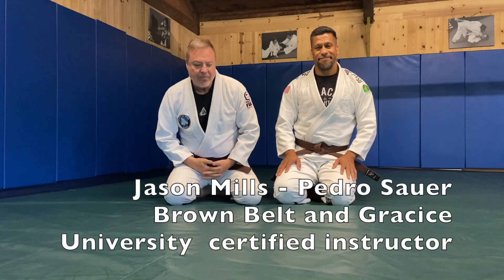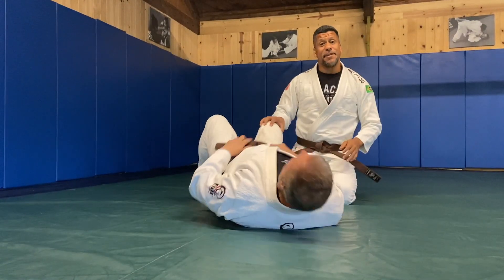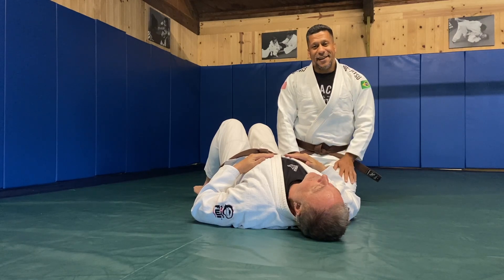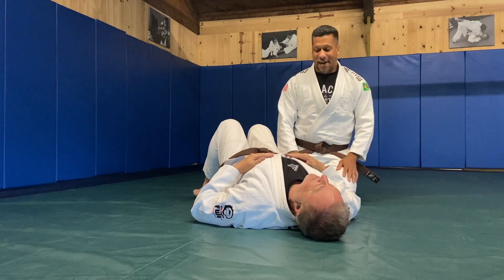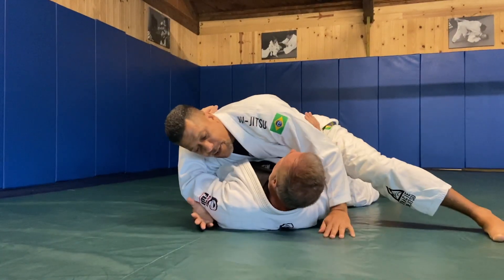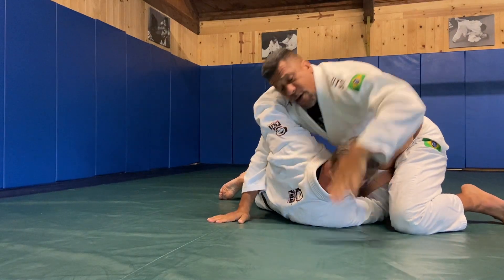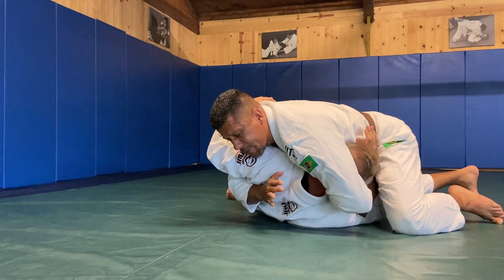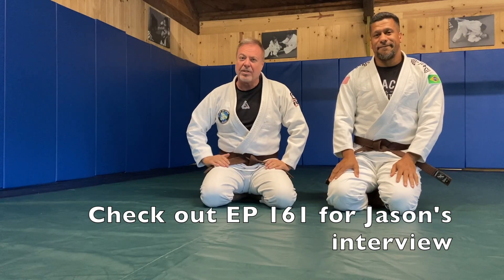Jason Mills One - Handed Guillotine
Pedro Sauer Brown Belt and Gracie University certified instructor, Jason Mills, shows one of his favorite techniques - the One - Handed Guillotine